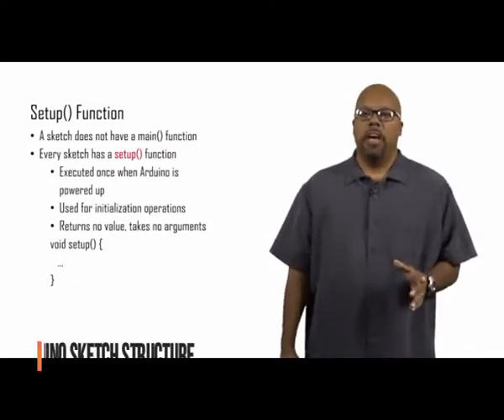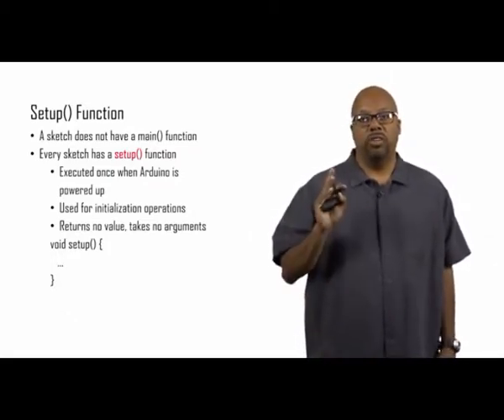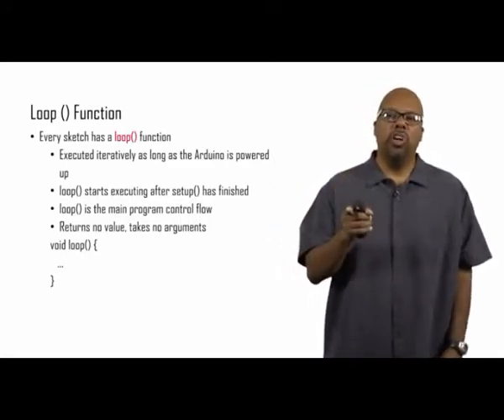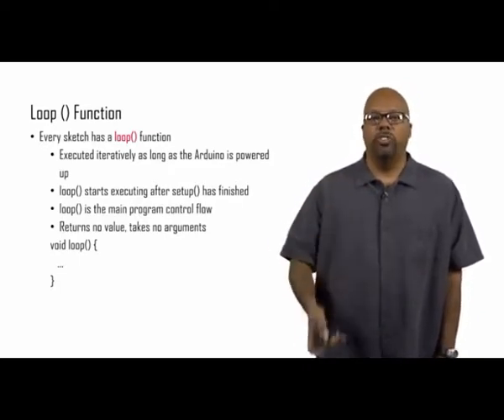ARDUINO SKETCH STRUCTURE